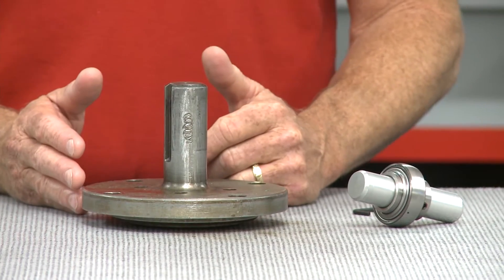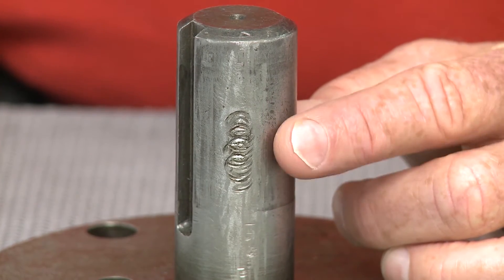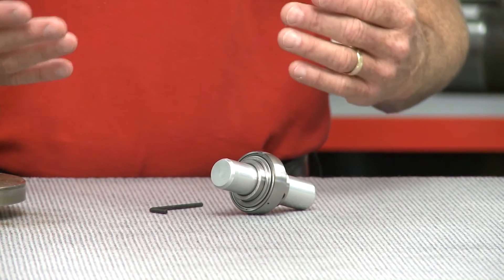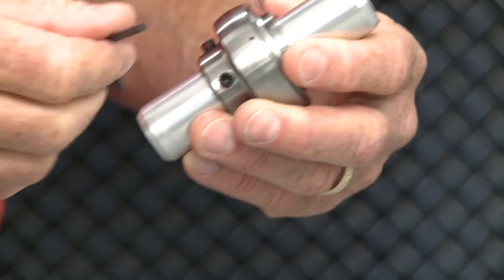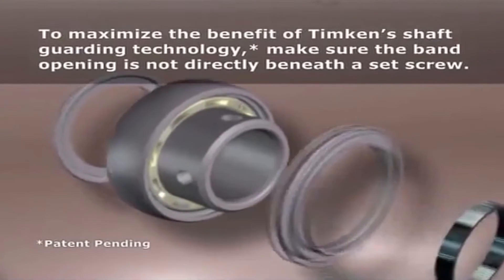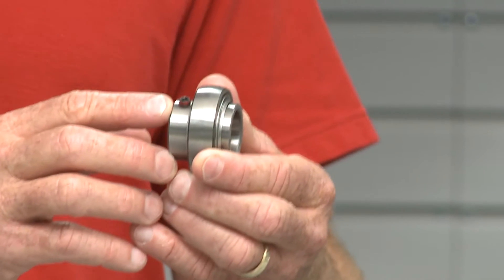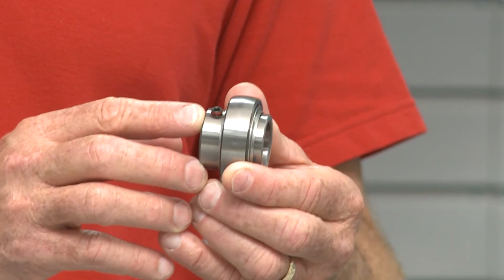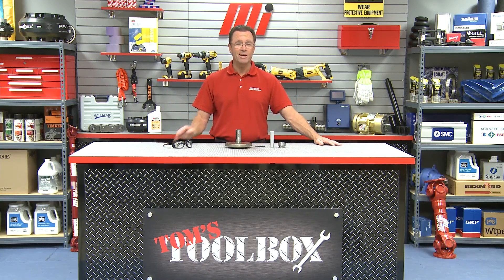Tom's Toolbox - Timken - How to Remove a Bearing with Shaft Guard Technology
Tom, with the help of Timken, shows the proper way to remove a bearing with the Shaft Guard Technology. For more instructional videos on various products, please visit MiHow2.com.